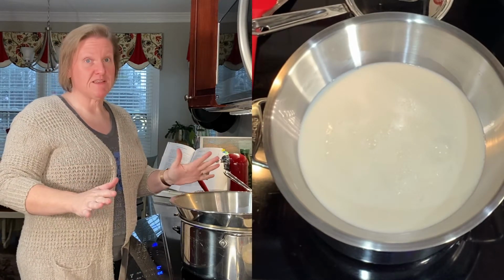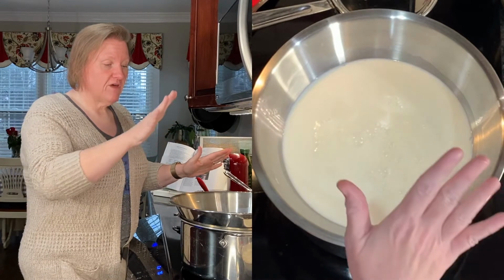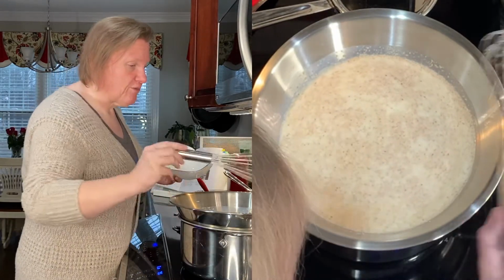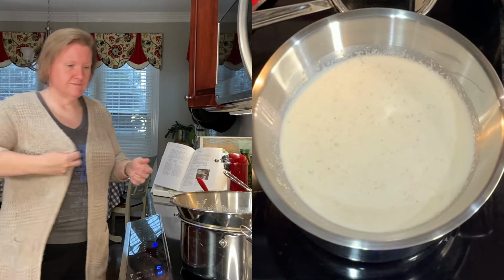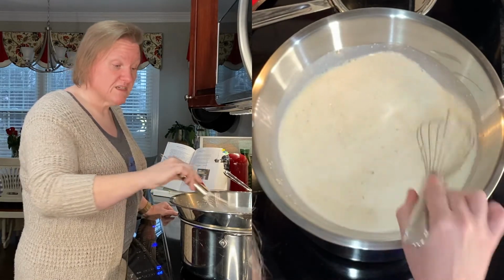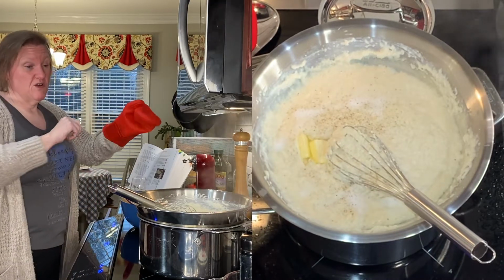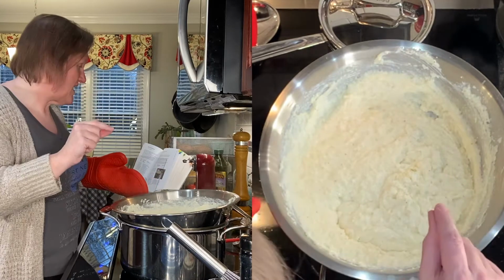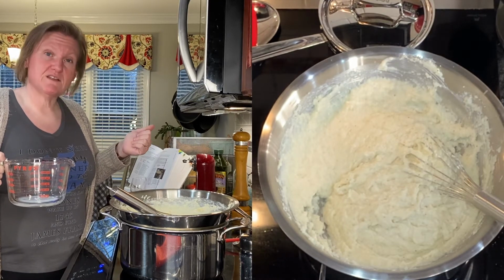Foolproof Grits | Deep Run Roots | MODERATE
If you haven't had grits, or if you've only had them from a fast food place or a diner, these might just be the grits that make you fall in love. They are the creamiest grits I have ever had, and taste mostly of dairy. They certainly make a great canvas for other flavors, so I can't wait to make another recipe from the book with these as a base!

This recipe isn't actually difficult, but it is definitely the most complicated recipe I've seen for grits. I also don't think I know anyone with an actual double boiler, but most decently-stocked kitchens have the tools to rig one up. So find a heat-proof bowl that fits into your pot just right, and get cooking!

Nutrition (1 cup cooked):
Calories: 382
Fat: 13g
Protein: 12g
Carbohydrates: 54g (1g sugar, 13g fiber)